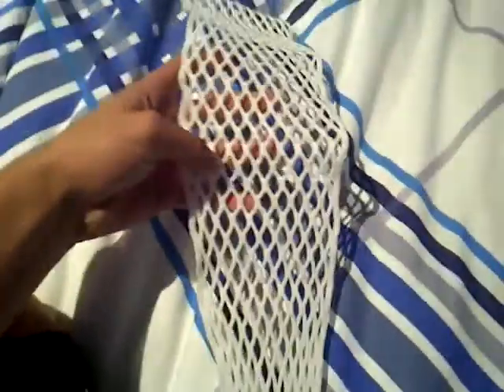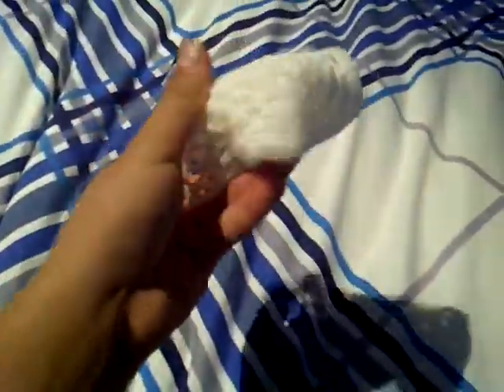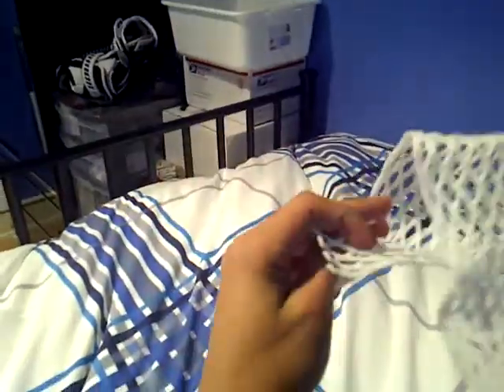mountain mesh impressions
his name is flalaxer08 guys go check him out. mountain mesh is really nice i like it